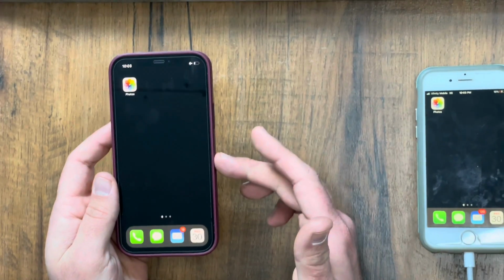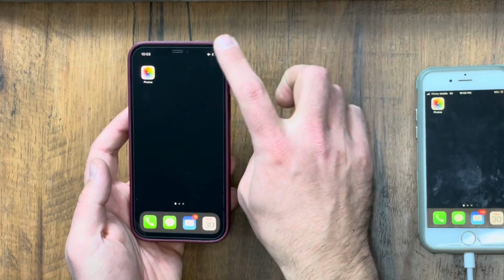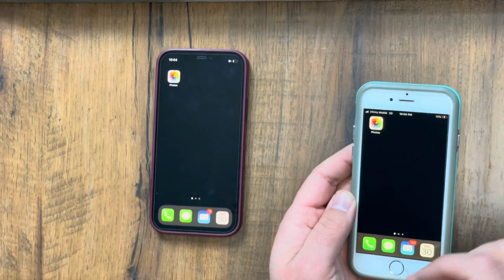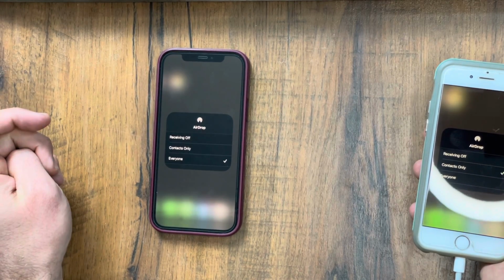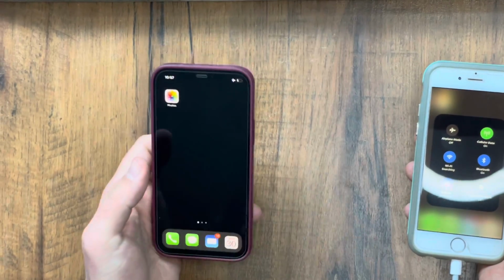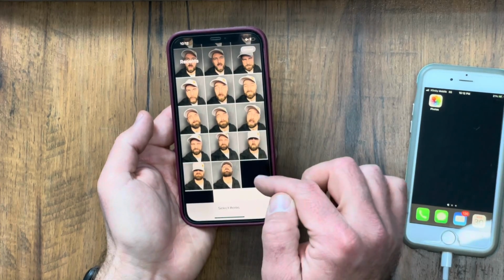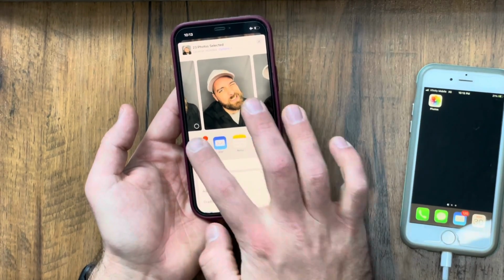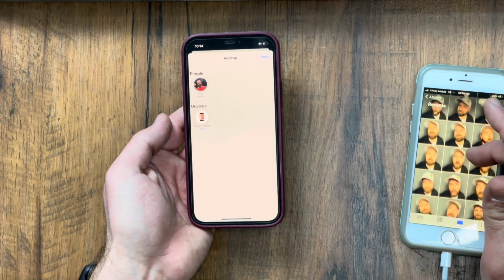How to send photos FAST. BETTER THAN MESSAGES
Have you ever had a group of people want some of your photos? Or maybe you needed to send a video to someone and it took FOREVER because you texted it to them. You won’t have to do that anymore when you learn this EASY and fun iPhone trick. This is something that is already on your phone and you’re going to be mad you didn’t know it before. AirDrop is one of the best kept secrets for sharing photos and other documents!